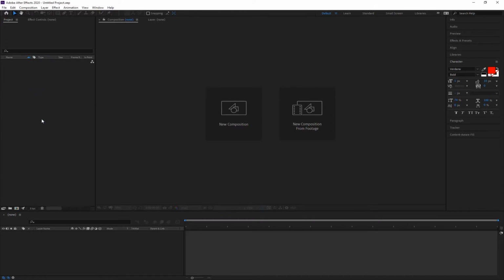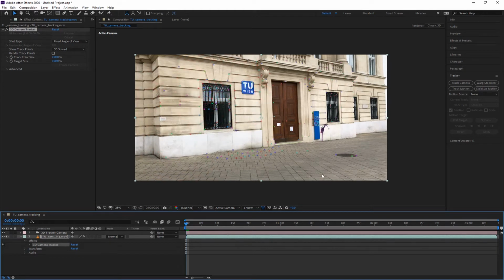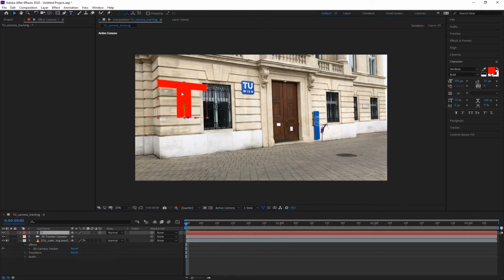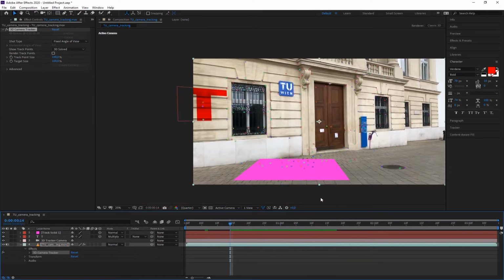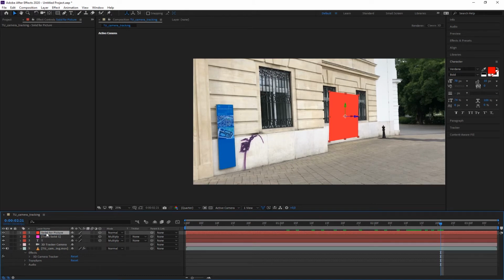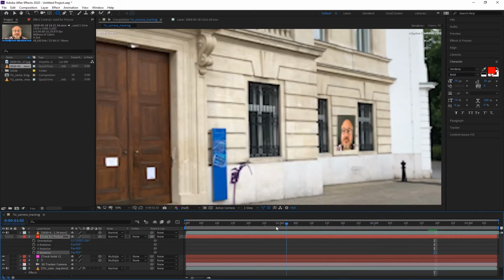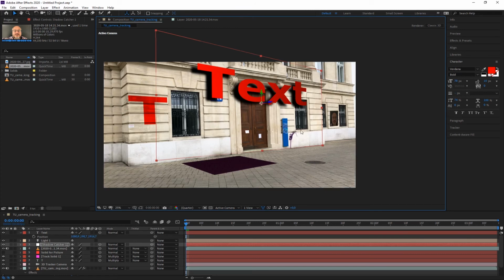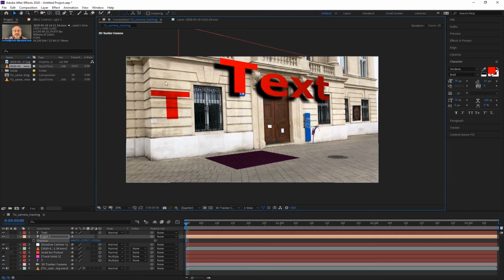3D Camera Tracking - Adobe After Effects 2020 (Part 10.1)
In this short video I am going to use the 3D Camera Tracking function in After Effects to place various objects like text, solids, videos into my footage and they convincingly stick to their tracked 3D location.